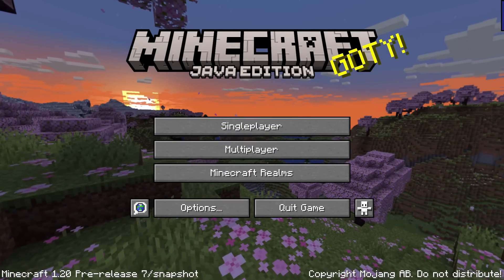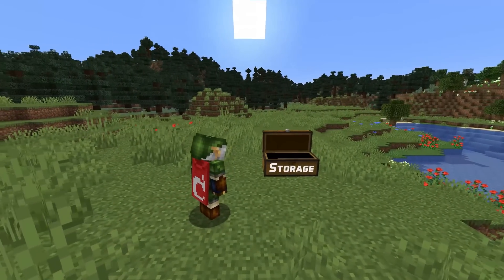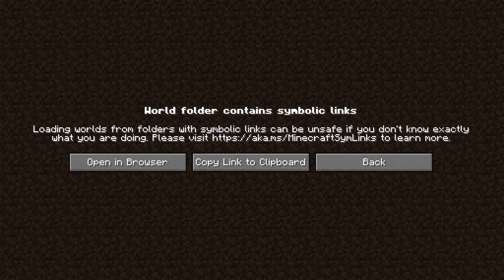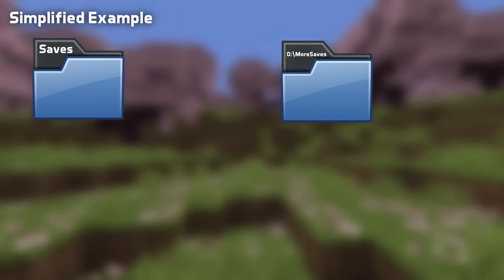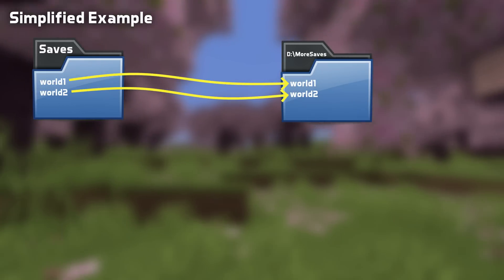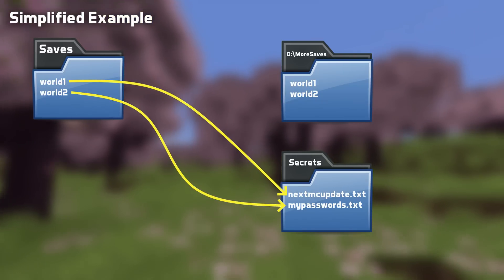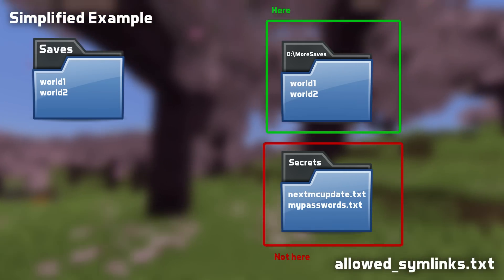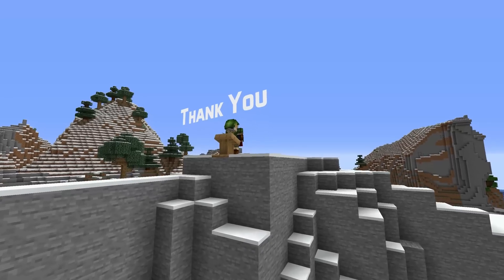News in Minecraft 1.20 Pre-release 7: Symbolic Link Validation!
Pre-release number 7 is here for Minecraft 1.20 with a new safety feature and one single bug fix! Check out the explanation here!

slicedlime works as a Tech Lead for Minecraft at Mojang, but the YouTube and Twitch channels are personal projects run entirely in his spare time. This is an unofficial update video that aims to be the most comprehensive guide possible. Official announcement

Introduction: 0:00
Symbolic Links: 0:11
Technical News: 1:08
Thank You: 1:17